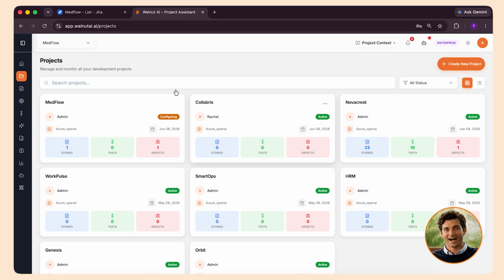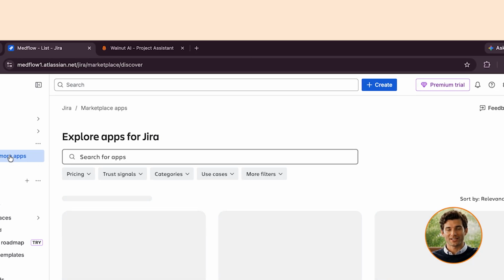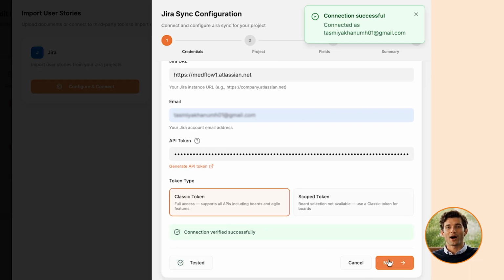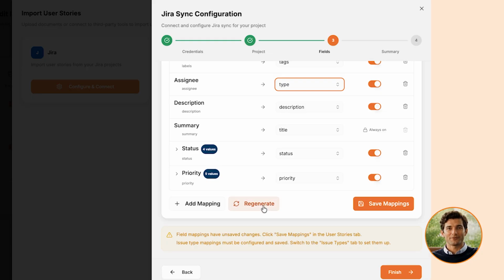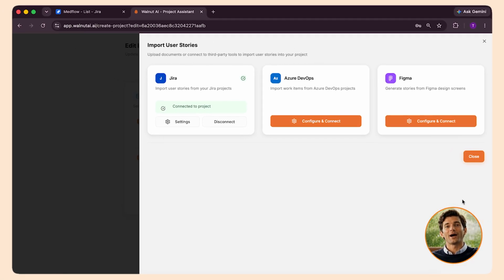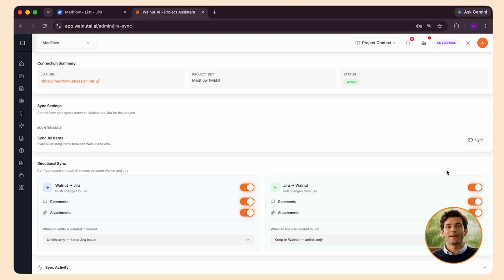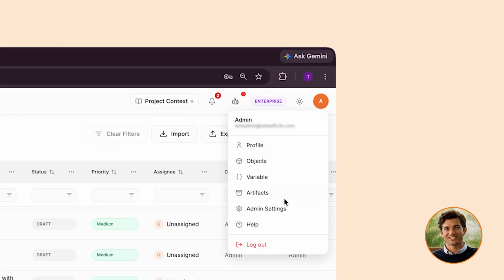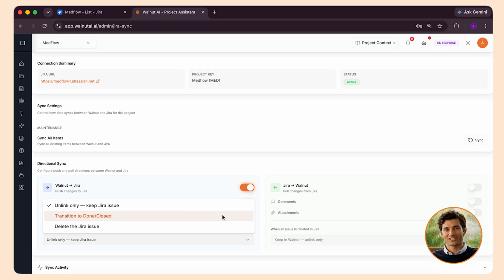Integrating Jira with WalnutAI and Syncing Projects, Stories & Defects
→  Recap of Episode 3 — creating a new project
→  Generating a Jira API token
→  Installing the Walnut Sync app in Jira
→  Connecting Jira — Credentials, Project, Fields, Summary
→  Configuring sync direction — Jira to Walnut, Walnut to Jira, or both
→  Running the initial sync and enabling live sync
→  Delete behaviour — Unlink, Transition to Done/Closed, or Delete the Jira Issue